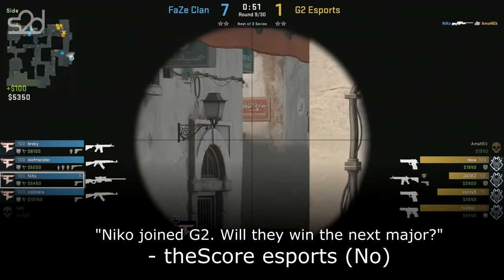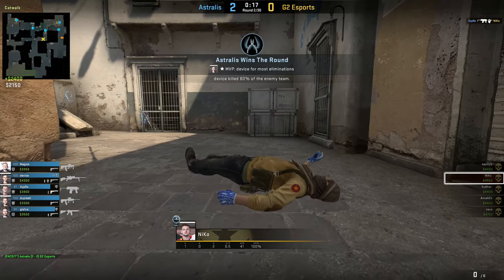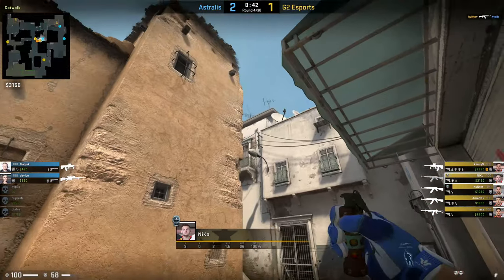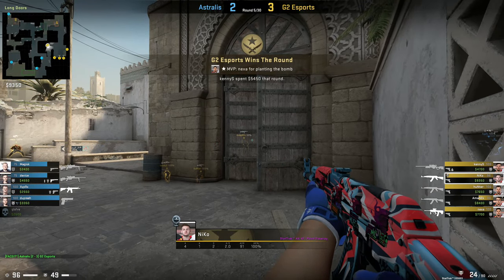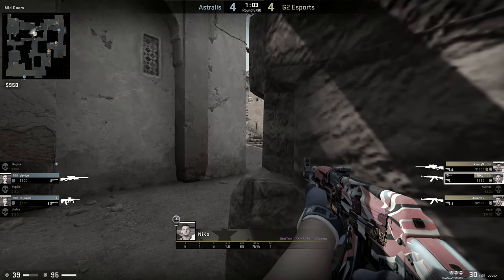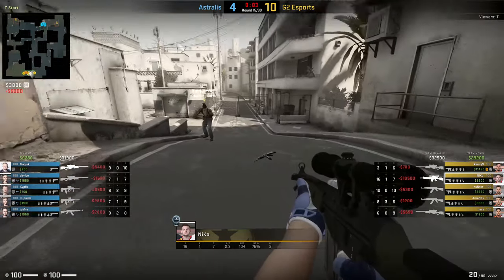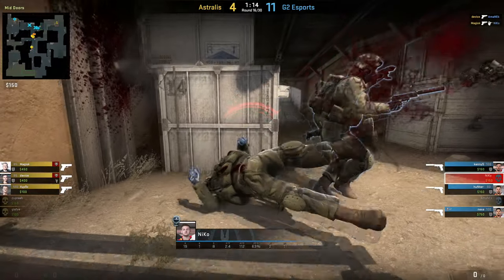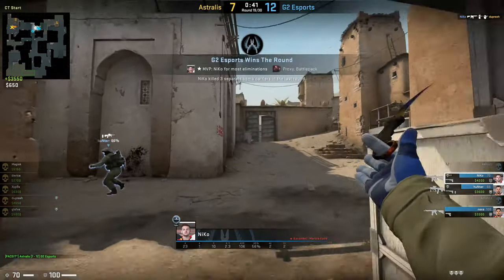Nikola "NiKo" Kovač, the Bosnian @BLASTPremier // Demo Review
The Bosnian phenom hits peak performance against Astralis at Blast series. I review the demo, and break it down.

Niko's mouse
Gaming mice
Gaming keyboards
Gaming monitors
Gaming Mouse pads
Gaming Headset